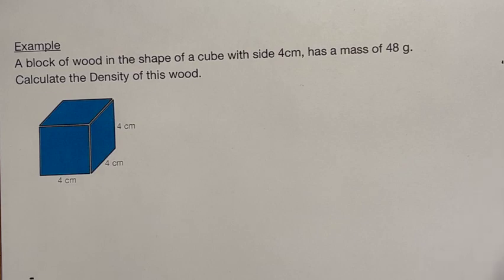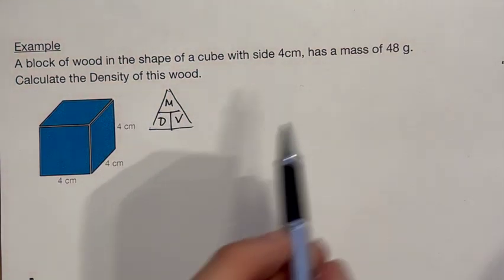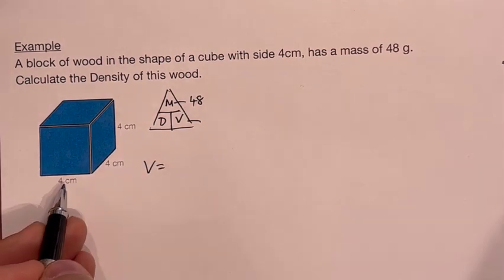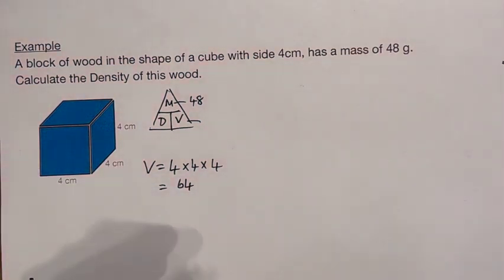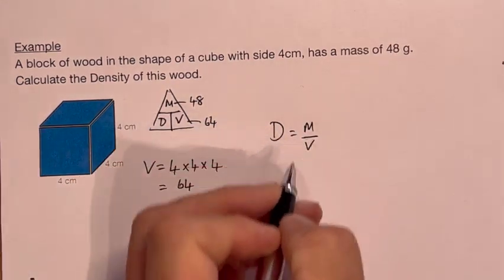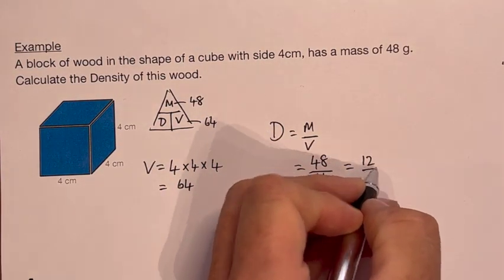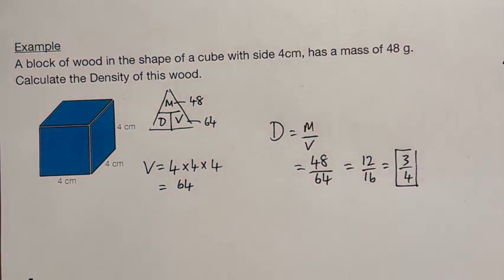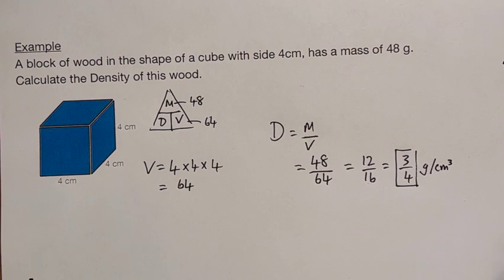Density Mass Volume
This example demonstrates how we can find the Density of an Item.
The example also includes the finding of a volume.